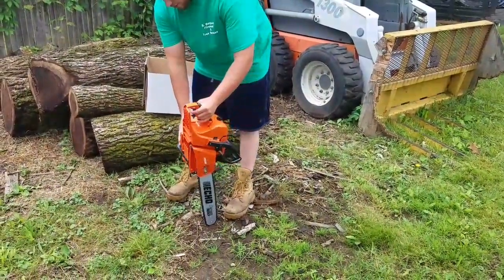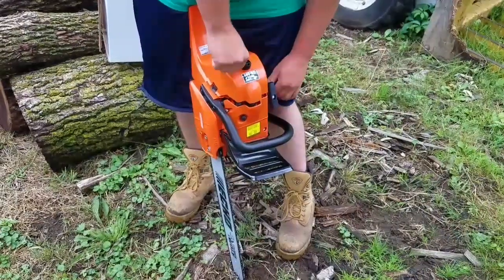ECHO CS 590 chainsaw unboxing and test cuts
Just picked up an echo cs590 chainsaw and decided to give my opinion of it.  It will be my sister's firewood saw.

Please like and sub for more wood related content =)